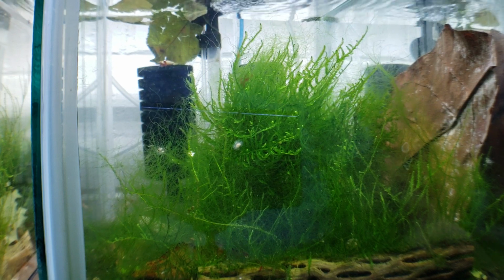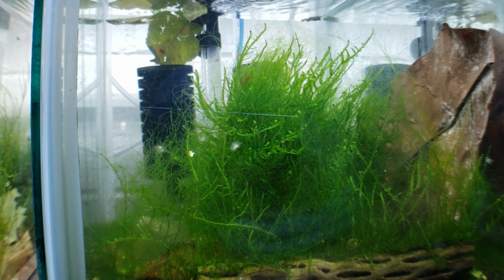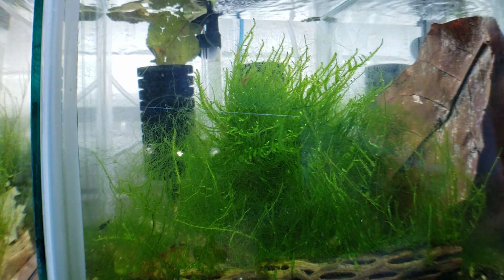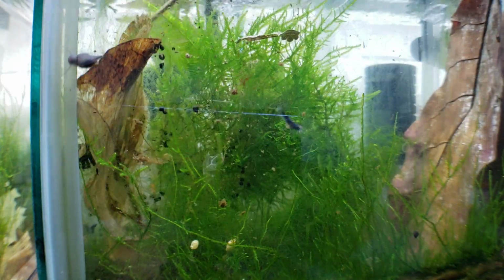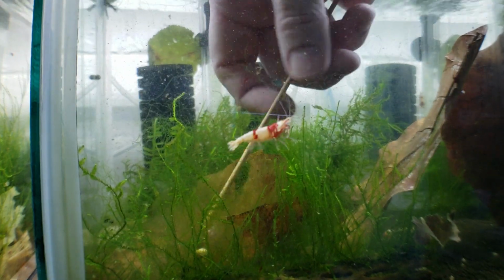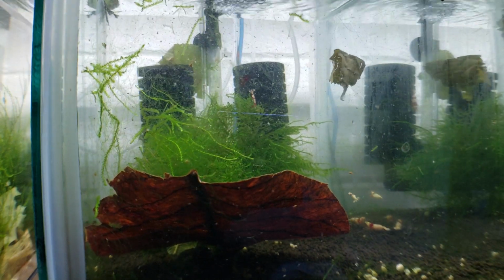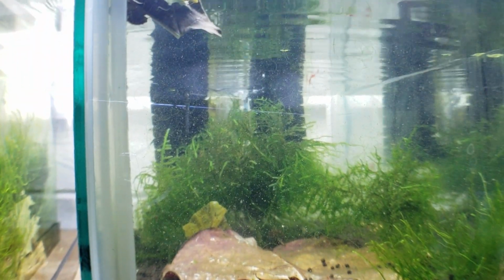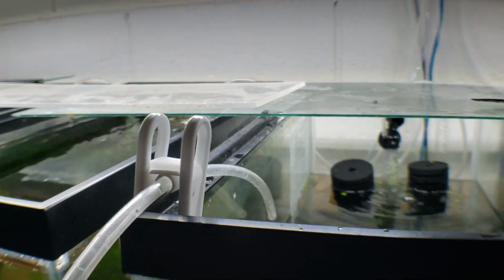Hair algae? OMG its satan! How I remove the devil, Lord have mercy.